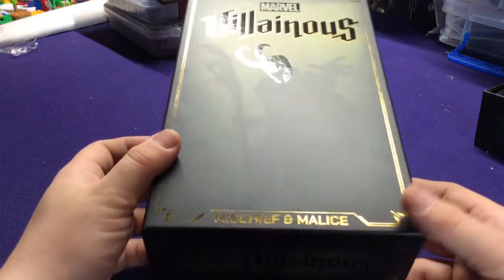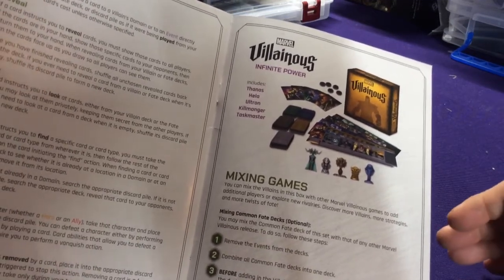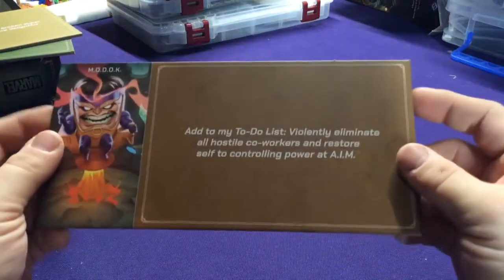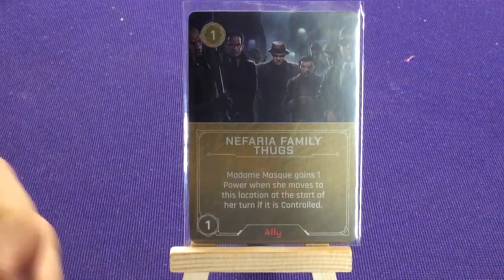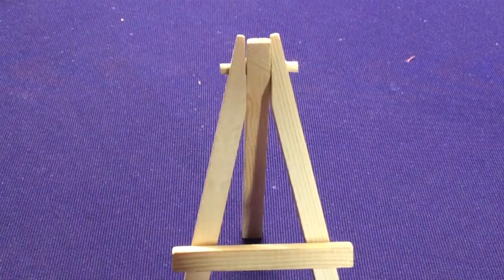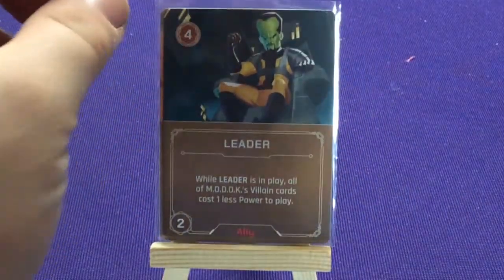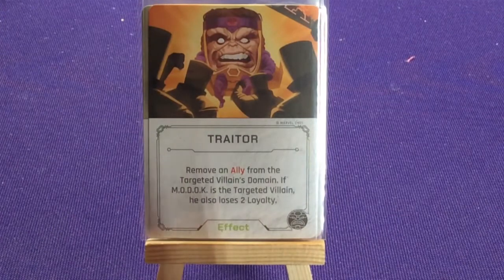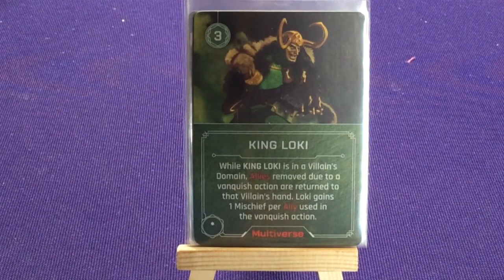Marvel Villainous: Mischief and Malice expansion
Unboxing the stand-alone expansion for Marvel Villainous: Mischief and Malice. Featuring Loki, M.O.D.O.K. and Madame Masque.